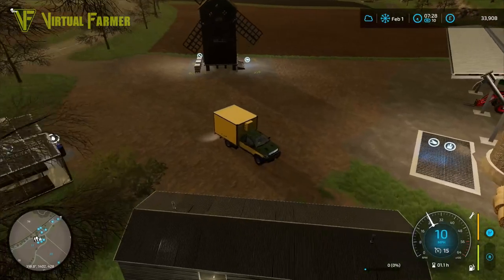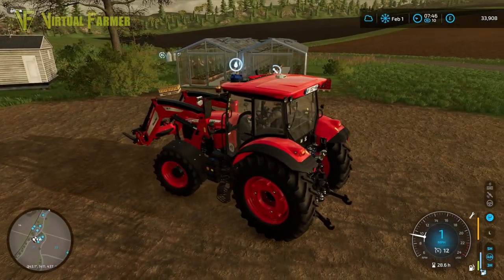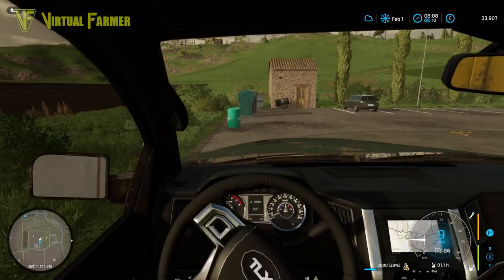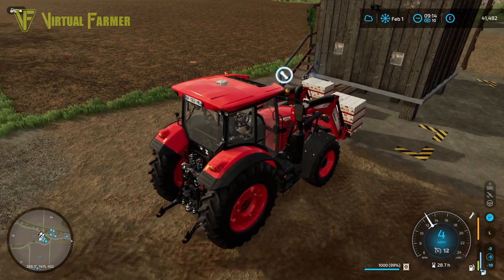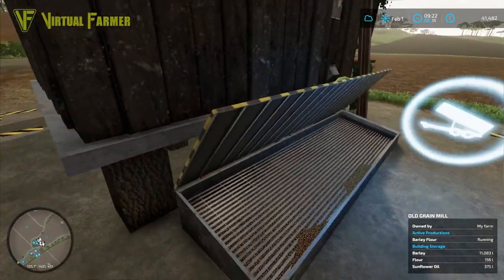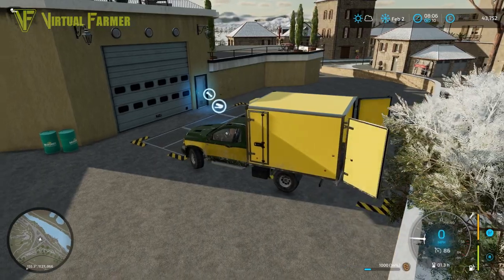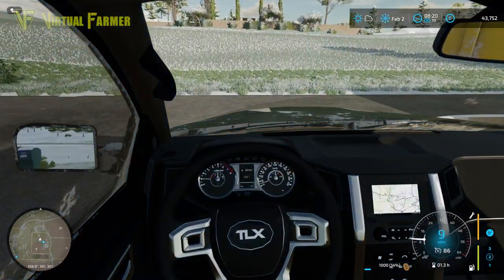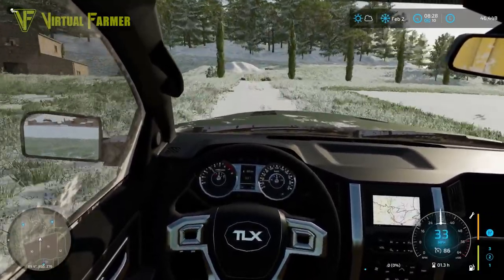Lots Of Running Around | Start From Scratch: Haut-Beyleron | Farming Simulator 22 Let's Play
We've lots of produce that need delivery on Haut Beyleron, so we're running around in the TLX loading and unloading it to get things where they need to go. Can we earn enough to buy a planter for the spring?

Thanks to the following Patreons for their support:
--- Executive Producer ---
Galcomp Gamer

--- Co-producer ---
Gareth

--- Associate Producer ---
Dan Madgin
Daniel Skinbjerg
FarmCatGR
Flupper88
James
Penguiner
Simon Hardy
Thefisherj

--- Patron ---
Deacon Ix
Farmer Lewis 11
FendtFarmer85
Freddy
Harry Edwards
Hugo Heynes
Lee Jones
Tim Herrington

System Specs:
Hard Drives:
- 2x WD Blue 2TB Desktop Hard Disk Drive